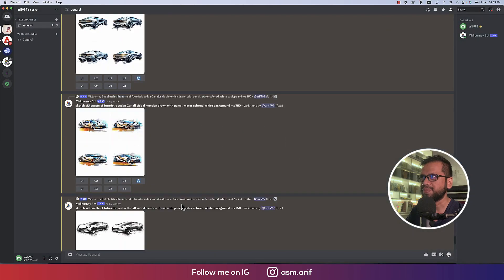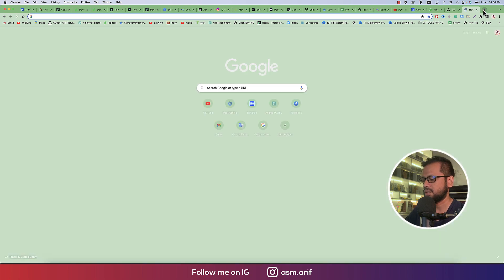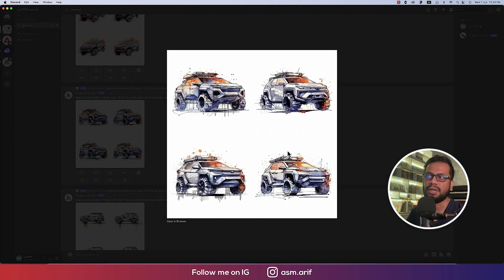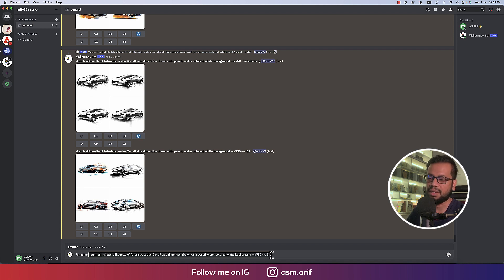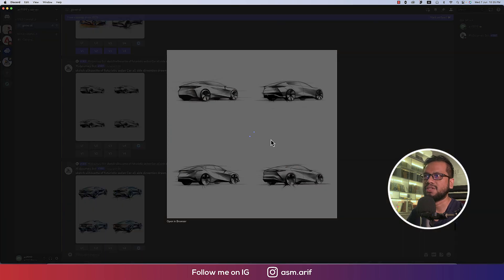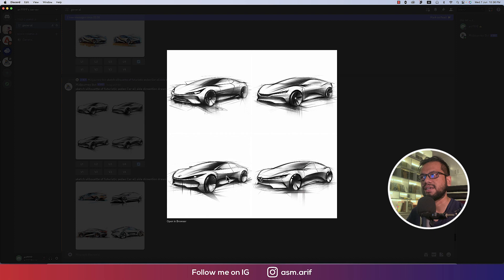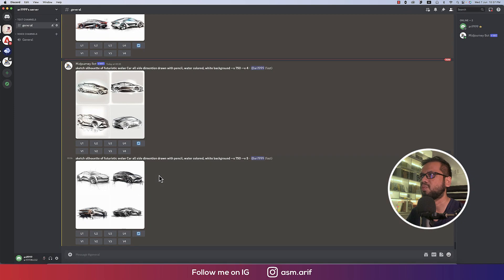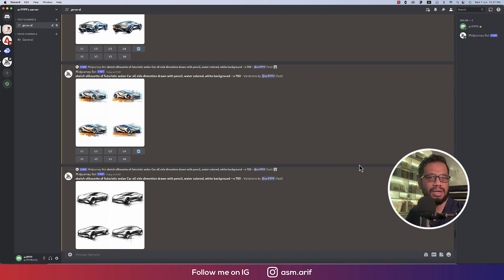Midjourney Tutorial: How to make sketch drawing - Car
Hi everyone, in this video I'm going to show you how to make a sketch drawing of a car using Midjourney. Midjourney is an AI art tool that can generate realistic images from text prompts. It's still in beta, but it's already capable of creating some amazing artwork.

Step 1: Open Midjourney

The first step is to open Midjourney. You can do this by going to midjourney.com and signing up for a free account.

Step 2: Create a prompt

Once you're logged in, you'll need to create a prompt. A prompt is a text description of the image you want to create. For this example, we're going to create a sketch drawing of a car. So our prompt will be something

Prompt
Sketch drawing of a (**car Type**), in pencil, realistic style. --s 750 --v 5

Step 3: Generate an image

Once you've created your prompt, click on the "Generate" button. Midjourney will then generate a number of images based on your prompt.

Step 4: Select an image

Once Midjourney has generated a number of images, you can select the one you like the best.

Step 5: Download the image

Once you've selected an image, you can download it by clicking on the "Download" button.

That's it! That's how you can use Midjourney to create a sketch drawing of a car. I hope you found this tutorial helpful.